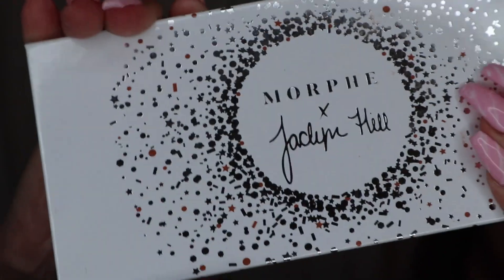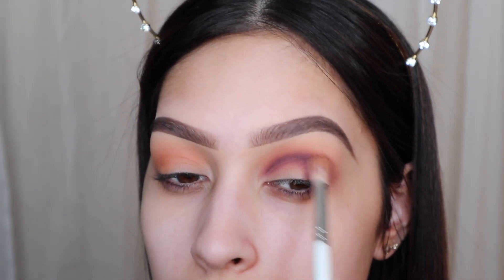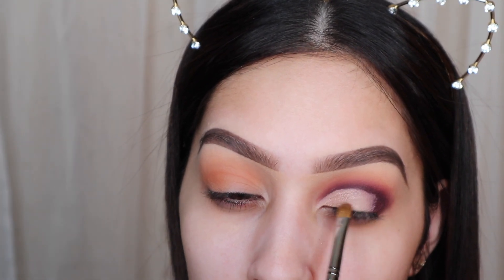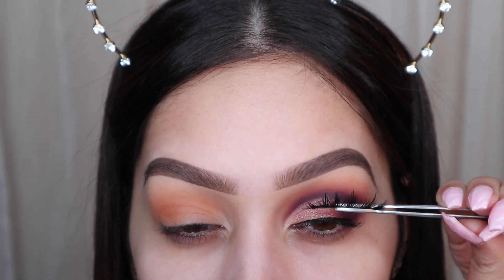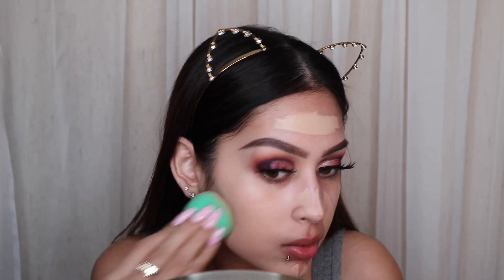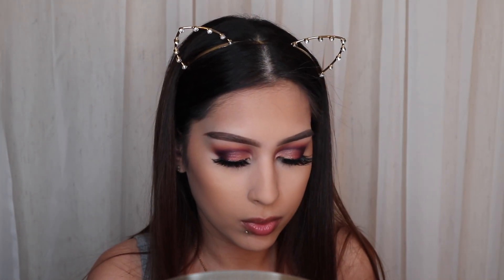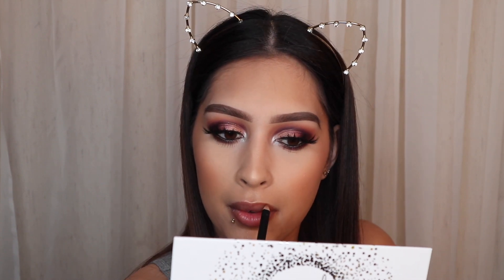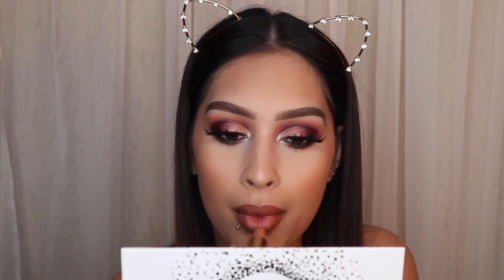Purple Sultry Eyes|Jaclyn Hill X MORPHE Vault Collection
Hi beauties !! In today's video I'm showing you all how to achieve this beautiful easy purple sultry eye look. I hope you all enjoy.

XOXO-Nishaa

MY UPDATED BROW ROUTINE

PRODUCTS USED/MENTIONED

EYES:
    Jaclyn Hill X MORPHE Vault Palettes (Bling Boss)+(Ring The Alarm)
    Kiss Lashes (Icon Collection 01)
    Tarte Tartiest Liner (Black)
     Benefit Cosmetics Roller LINER (Black)

FACE:
   Hourglass Vanish Stick Foundation (Shell)
   Fenty Beauty Concealer (170)
   Sephora Micro Smooth Powder (Medium)
   It Cosmetics Bye Bye Bronzer